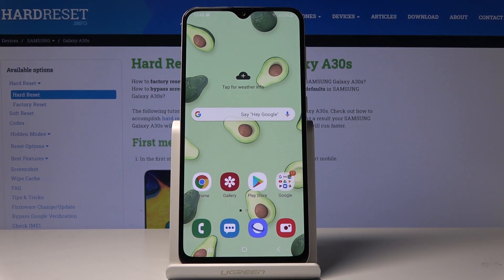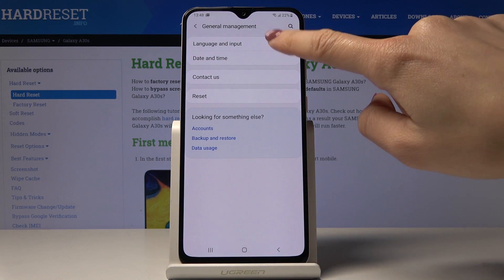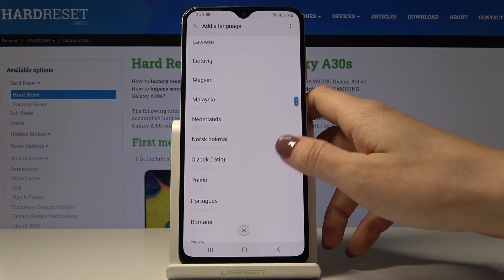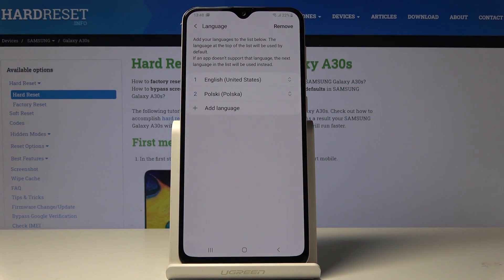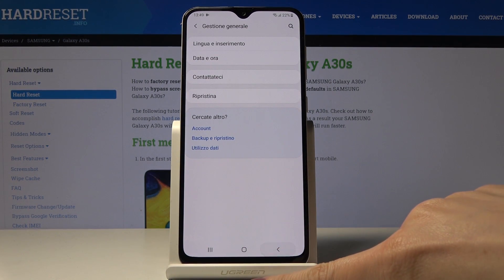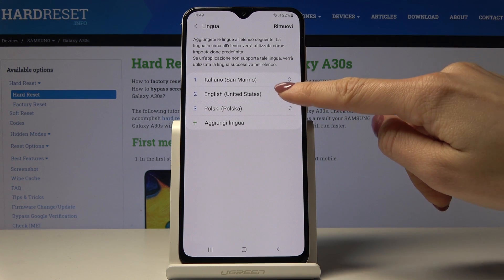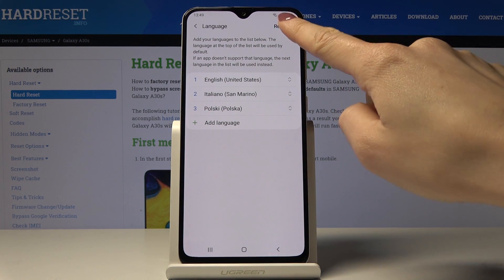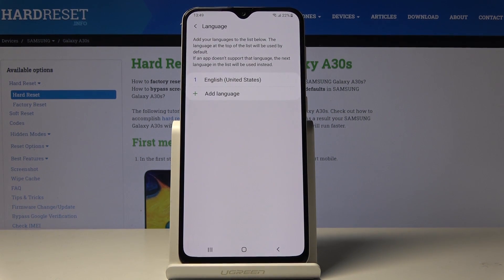How to Change Language in Samsung Galaxy A30s – Set Up Language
Learn more info about SAMSUNG GALAXY A30s:
Do you want to choose a language in your device? Check out how to easily set up region and language. Watch our video and follow the step by step tutorial to learn how to change the language in your Galaxy A30s. Let’s get access to language settings and pick up the dream one in your Samsung Galaxy A30s!

How to change language in Samsung Galaxy A30s? How to set up language in Samsung Galaxy A30s? How to update language in Samsung Galaxy A30s? How to get access to language settings in Samsung Galaxy A30s? How to choose language in Samsung Galaxy A30s?